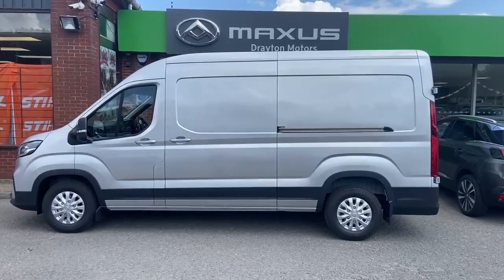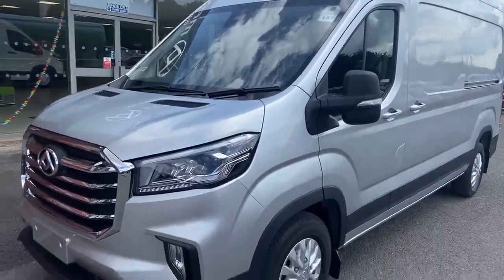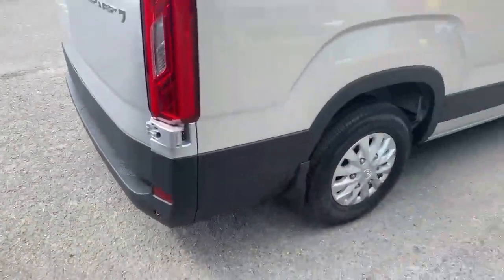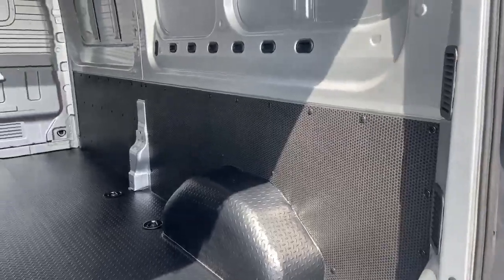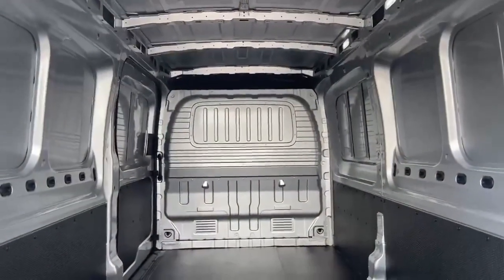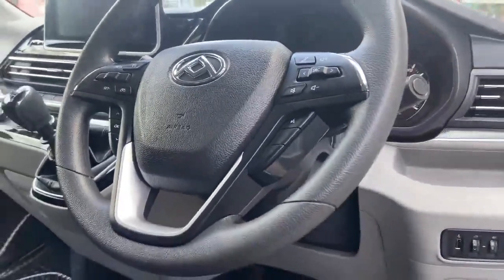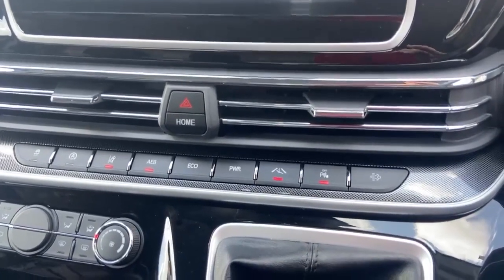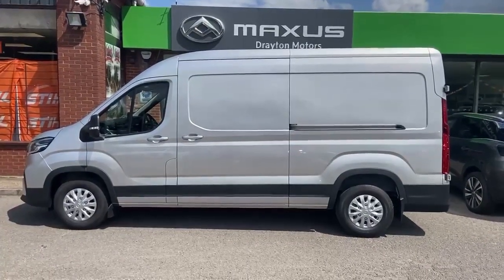MAXUS D9 LUX NEW VOICEOVER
Grimsby Road